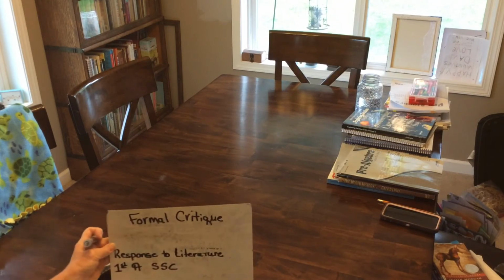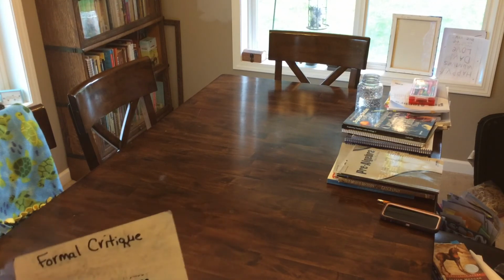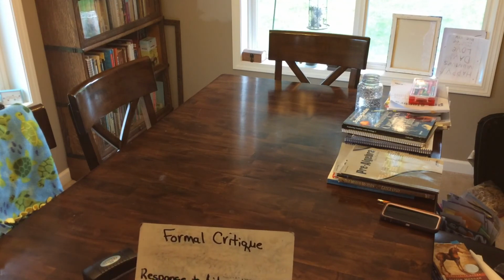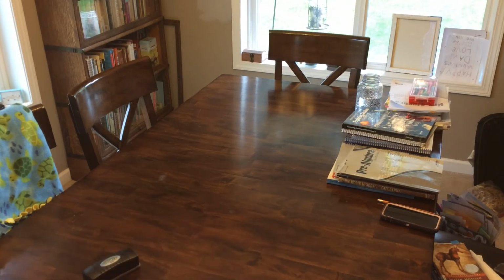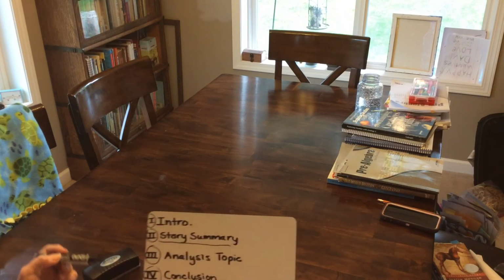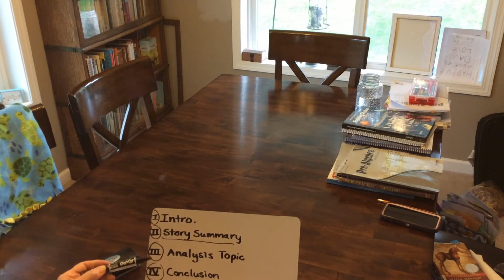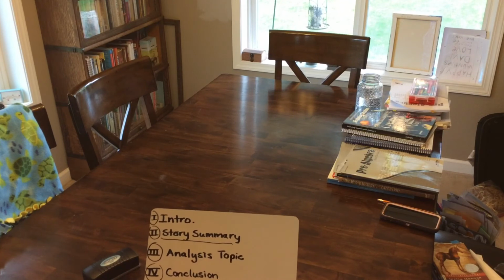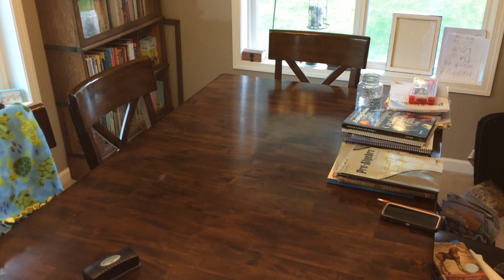Lesson 26 video 1